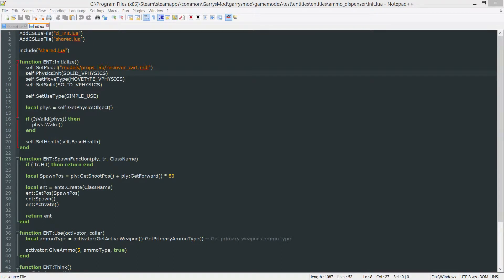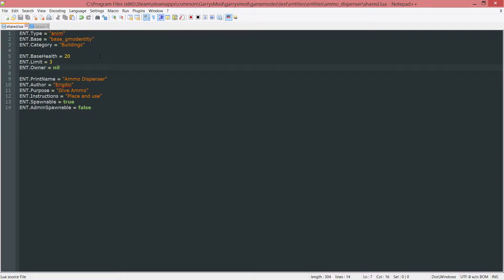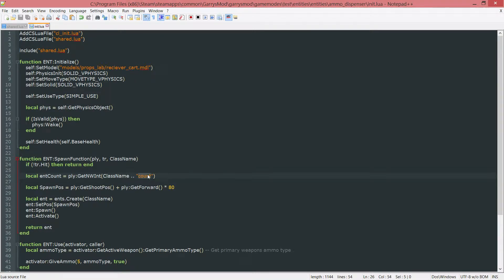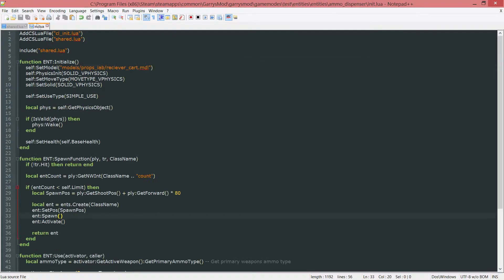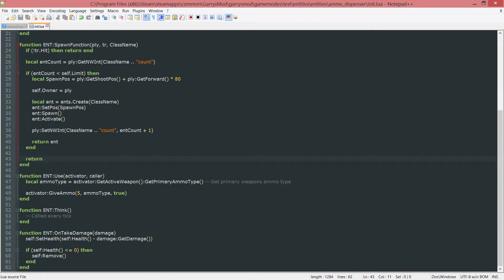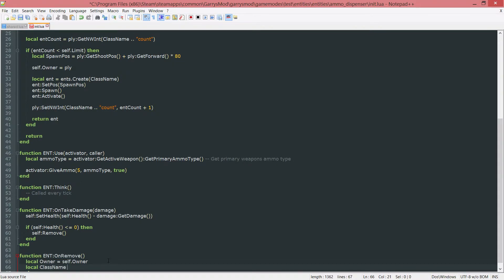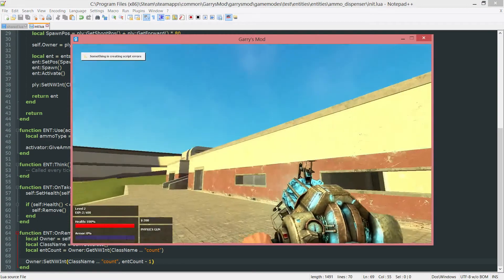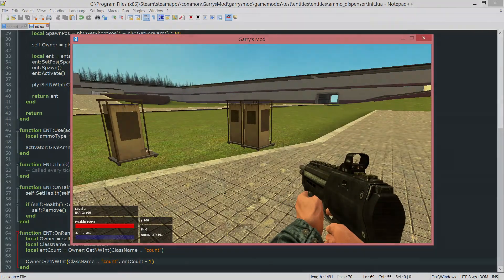Garry's Mod Gamemode Scripting | Spawn Limit | Part 17E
Garry's Mod Gamemode Scripting is a series aimed at creating our own gamemode from start to finish. In this episode, we add a spawn limit to our ammo dispenser entity.